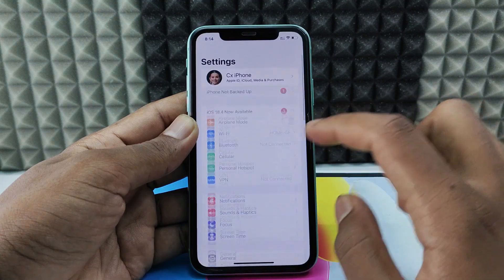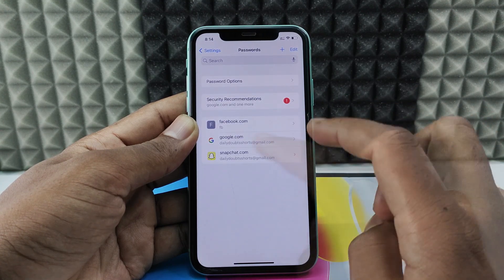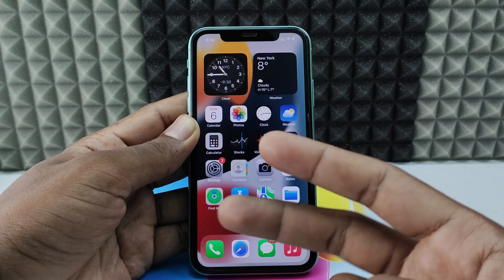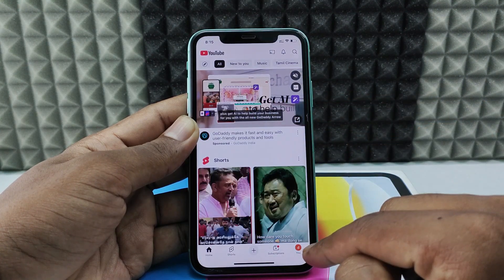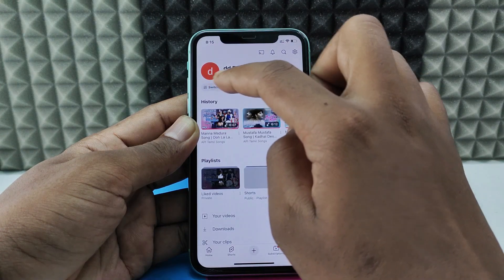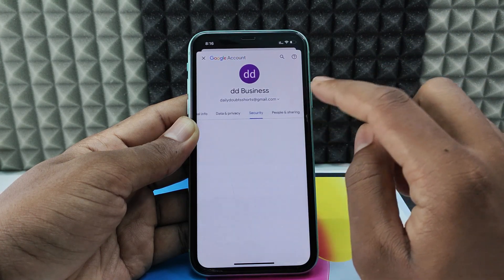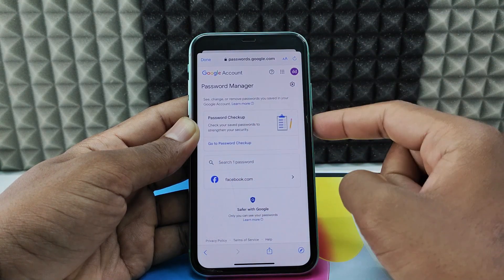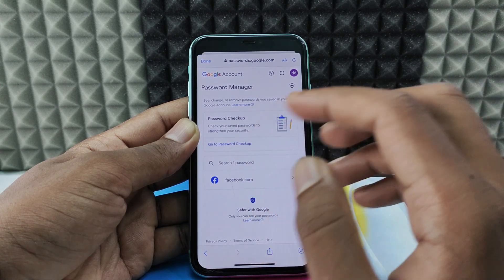how to see google account password in iphone?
How to See Google Account Password in iPhone? In this video, I show you how to check your google account password on iphone in two ways. Actually, You can easily see your saved google account password on iphone.